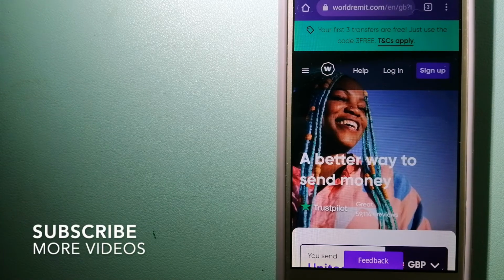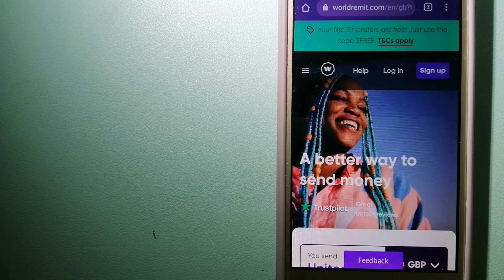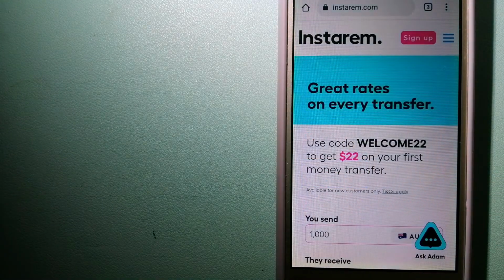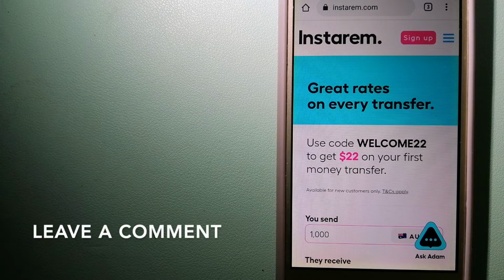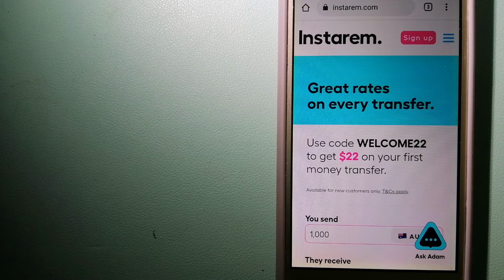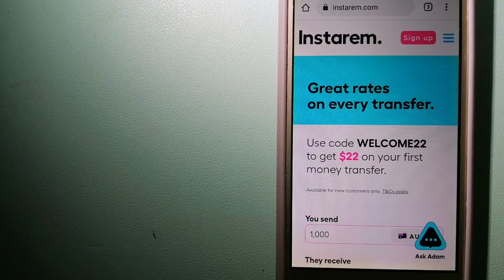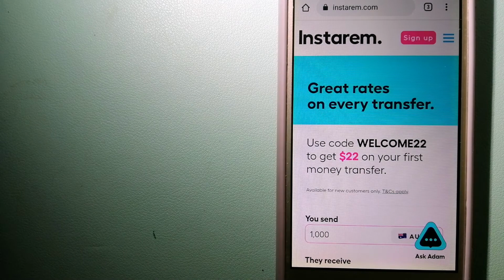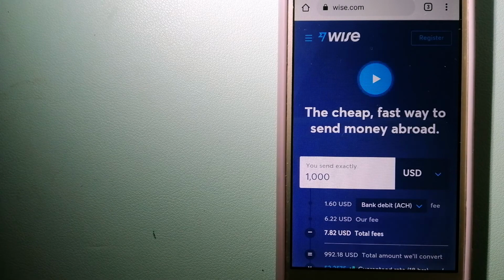🔴 How To Transfer Money Overseas From Hong Kong to Australia🔴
Australia, officially the Commonwealth of Australia, is a sovereign country comprising the mainland of the Australian continent, the island of Tasmania, and numerous smaller islands.[13] With an area of 7,617,930 square kilometres (2,941,300 sq mi),[14] Australia is the largest country by area in Oceania and the world's sixth-largest country. Australia is the oldest,[15] flattest,[16] and driest inhabited continent,[17][18] with the least fertile soils.[19][20] It is a megadiverse country, and its size gives it a wide variety of landscapes and climates, with deserts in the centre, tropical rainforests in the north-east, and mountain ranges in the south-east.